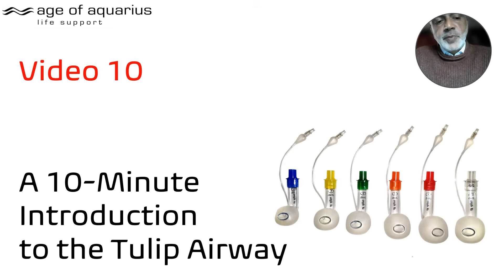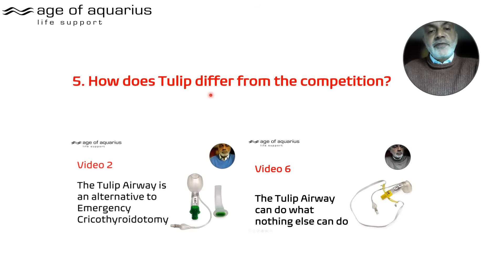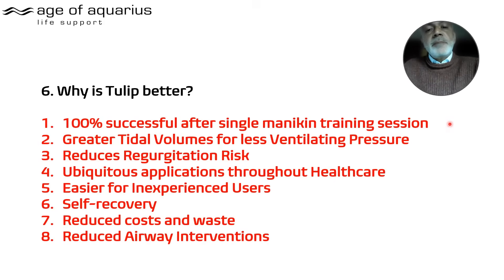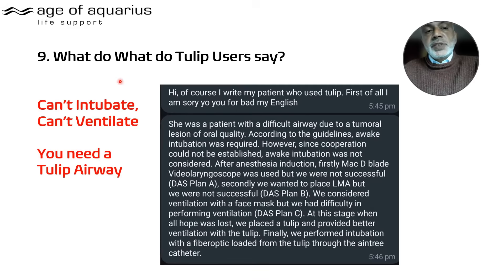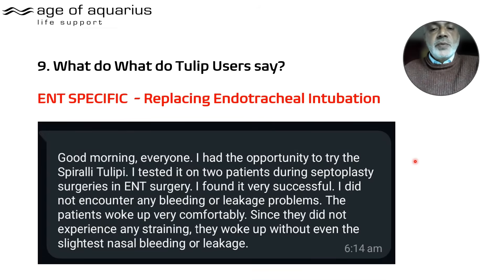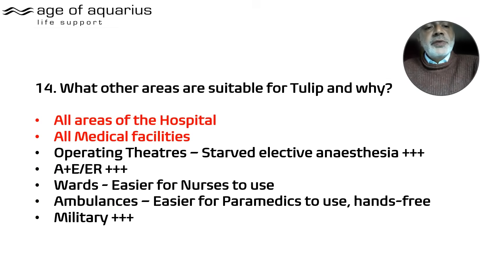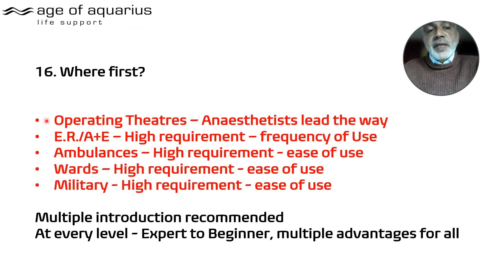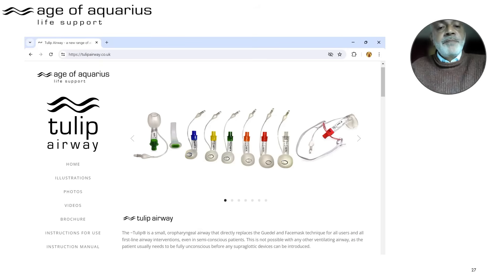~ The Tulip Airway ~ Video 10 ~ A 10 Minute Introduction to the Tulip Airway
This video goes through the multiple benefits of the Tulip Airway. The Tulip Airway is a new Medical Airway that is designed for use by everybody. That includes Children over 8 years old at home. The Tulip Airway is designed for Emergency Airway Management, Resuscitation, Starved Elective Anaesthesia and Basic Life Support in Hospitals, Clinics and all Medical Facilities. Additionally, a Tulip is recommended for Upper Gastrointestinal Endoscopy, Bronchoscopy, In-line Endotracheal Intubation, ENT, Oral, Dental and Facial Surgery.

🚑 The Tulip Airway: A New Era in Airway Management & Anaesthesia 🌬️

The Tulip Airway is a cutting-edge medical airway device designed for emergency airway management, resuscitation, basic and advanced life support (BLS & ALS), and starved elective anaesthesia. Unlike traditional airway devices, the Tulip Airway is simple to use and suitable for medical professionals and trained individuals, including for children over 8 years old.

💡 Key Applications:
✔️ Emergency Airway Management & Resuscitation – Ideal for hospitals, clinics, ambulances, and home use
✔️ Elective Anaesthesia – Safe and effective for starved patients
✔️ Basic & Advanced Life Support (BLS & ALS) – For first responders, paramedics, and emergency teams
✔️ Upper Gastrointestinal Endoscopy & Bronchoscopy – Non-invasive support for airway stability
✔️ In-line Endotracheal Intubation – Enhancing intubation procedures
✔️ ENT, Oral, Dental & Facial Surgery – Providing optimal airway control during procedures

💰 The Cost-Saving & Clinical Benefits of the Tulip Airway | A Game-Changer in Airway Management
The Tulip Airway is not just a breakthrough in airway management—it also offers significant cost savings compared to traditional supraglottic airway devices and endotracheal intubation. This video presents a fact-based cost analysis, demonstrating how the Tulip Airway provides a more efficient, safer, and eco-friendly alternative for:

✅ Starved Elective Anaesthesia
✅ ENT, Dental, & Nasal Surgery
✅ Emergency Airway Management & Resuscitation

🔬 Key Benefits & Cost Comparisons:
✔️ Lower Equipment Costs – Reduces the need for multiple airway devices & interventions 🏥
✔️ No Need for Neuromuscular Paralysis or Endotracheal Intubation – Less drug use & fewer complications 💉
✔️ Reduced Risk of Trauma & Airway Instability – Minimizing patient harm, particularly in ENT, oral, & nasal surgery 🩺
✔️ Eco-Friendly Approach – Less waste generated compared to traditional methods 🌱
✔️ Fully Awake Recovery with Self-Extubation – Enhancing patient safety in cases of bleeding or contaminated airways

💡 Why This Matters: For anaesthetists, surgeons, and hospital decision-makers, cost efficiency and patient safety are top priorities. The Tulip Airway delivers a safer, less invasive, and more cost-effective alternative to endotracheal intubation, making it ideal for hospitals, surgical centers, and emergency settings.

✔️ Anaesthetists, Surgeons, & ENT Specialists
✔️ Emergency Physicians, Paramedics & Resuscitation Teams
✔️ Nurses, ICU & Operating Room Staff
✔️ Hospital Procurement & Medical Device Buyers